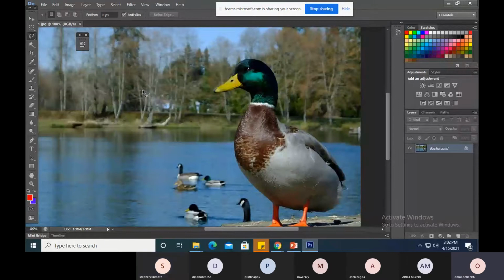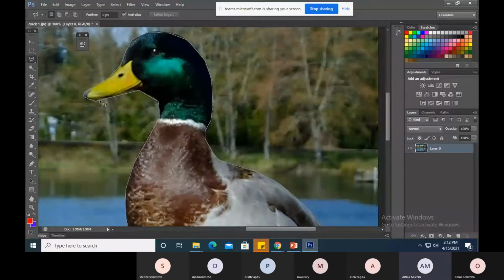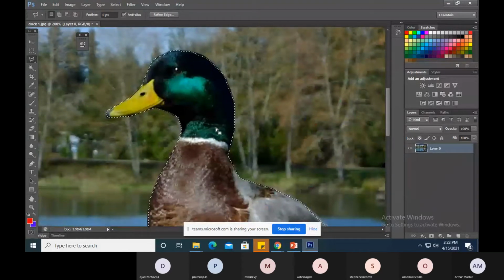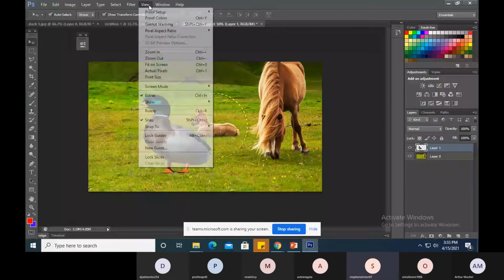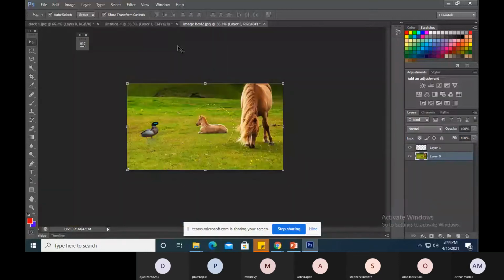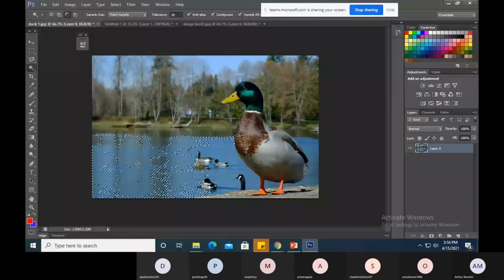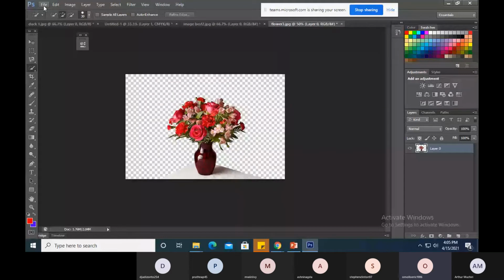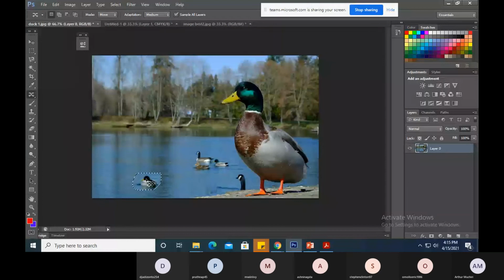Photoshop Lesson 3- Selection Tools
Selection Tools